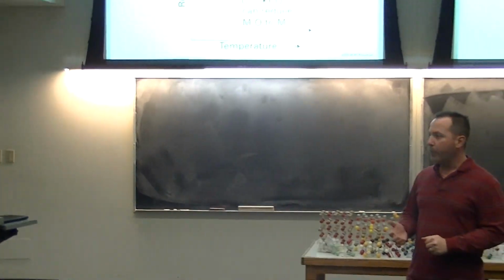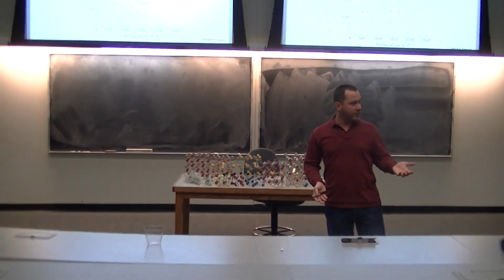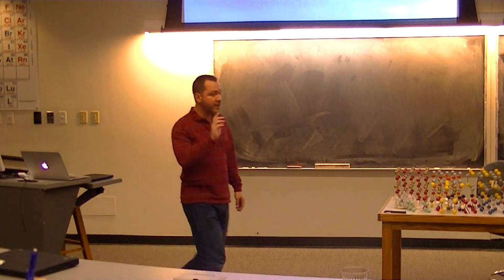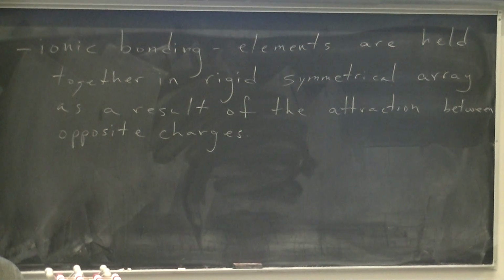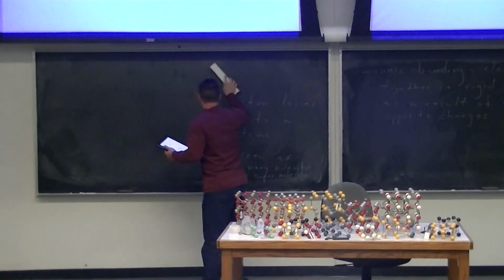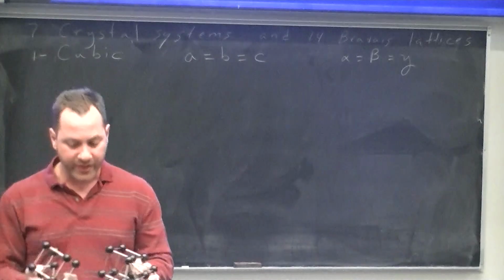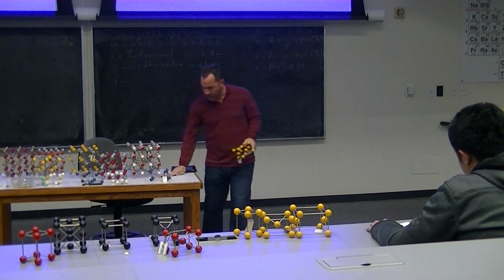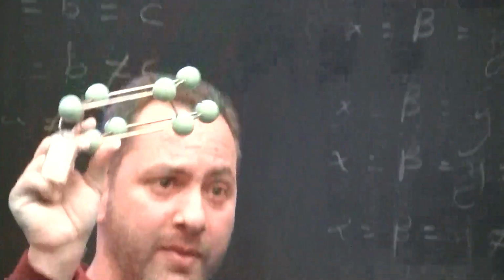Inorganic Chemistry. Chem 360. Reposition class #2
Make up class for CHEM 360. Crystal Structures.
Chemistry Department.
Rice University.